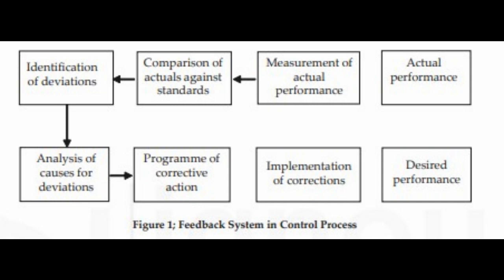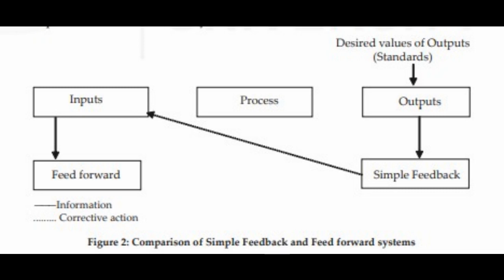Unit 1:Management Functions and Processes: An Overview Block-1 MDE-414 MADE SOE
Unit 1 : Management Functions and Processes: An Overview,  Block-1 Educational Systems Management, MDE-414 Management of Distance Education, First Year, Master of Arts (Distance Education) (MADE),
Master's Degree Programmes, Staff Training and Research Institute of Distance Education (STRIDE)